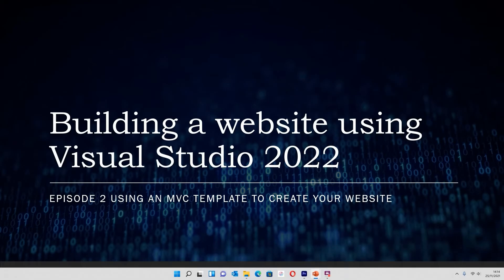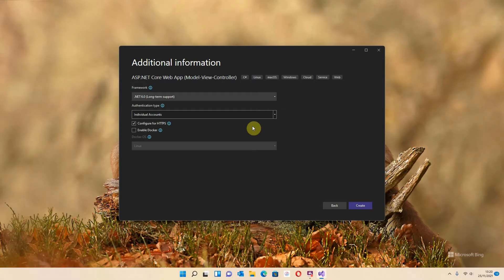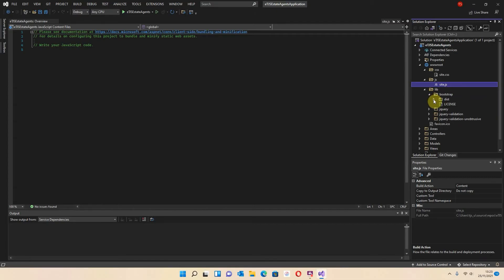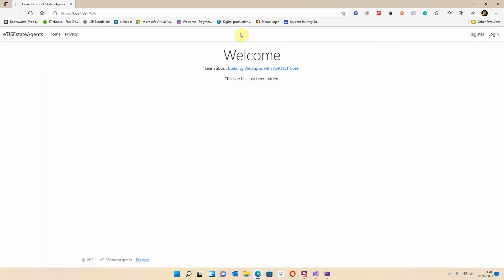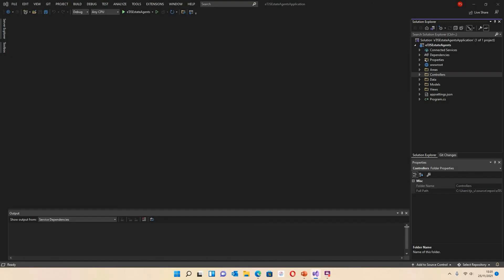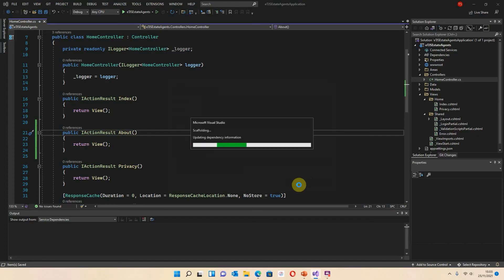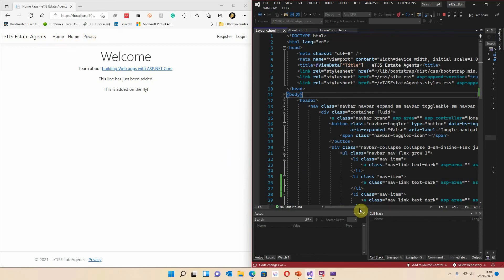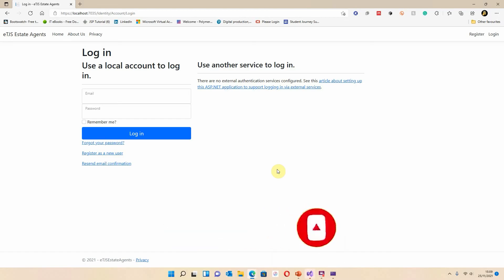Episode 2 Using MVC Template and adding custom pages (ASP.NET Core MVC)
In this video, you will start your website using the MVC template provided by Visual Studio 2022.  There will be a brief explanation of the IDE (integrated development environment) and adding new pages to your website.